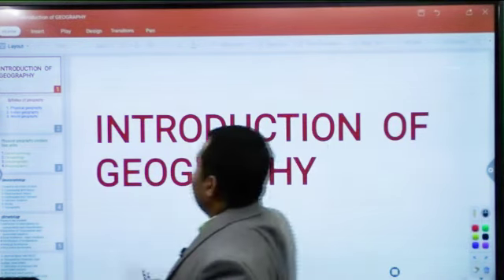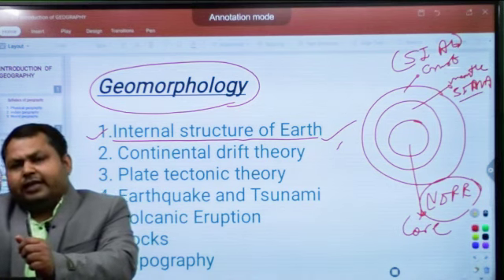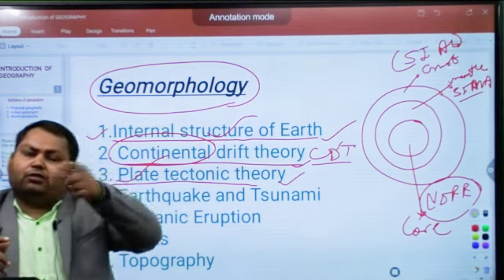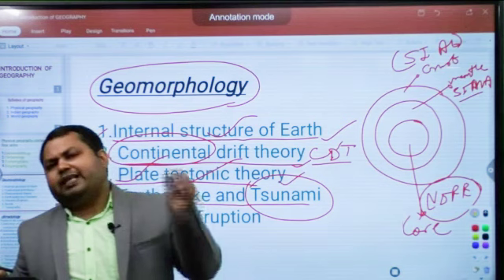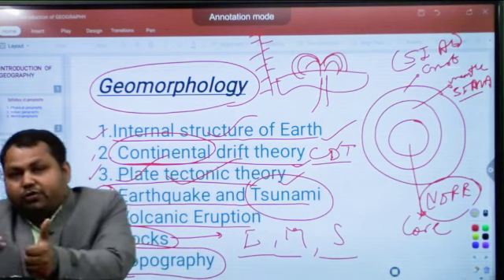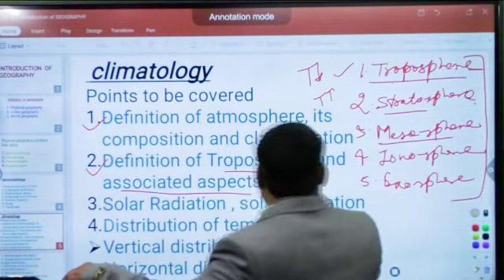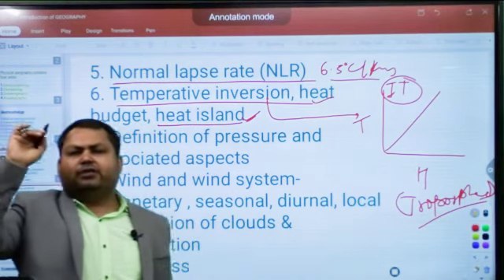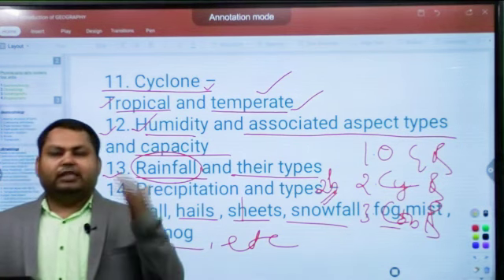Introduction of Geography Part -1 | English Medium | Vedanta IAS Academy